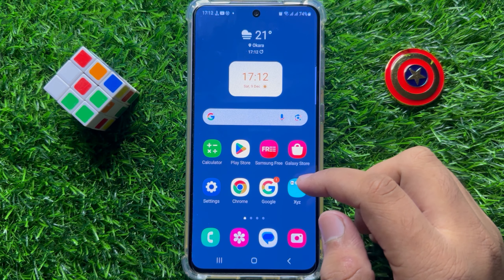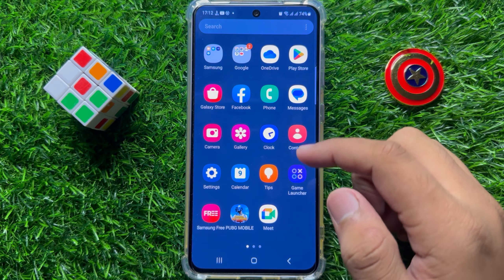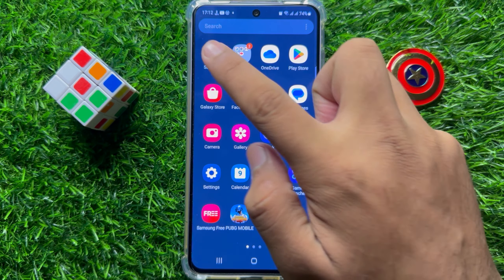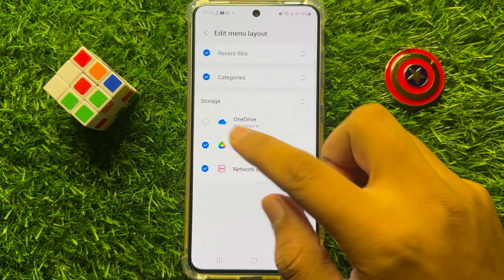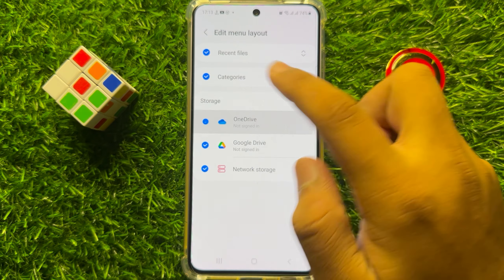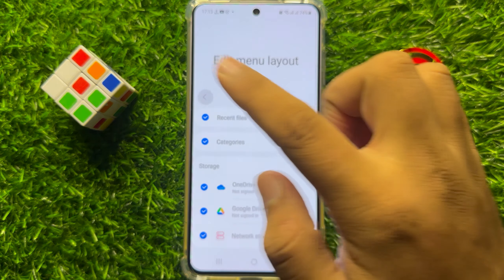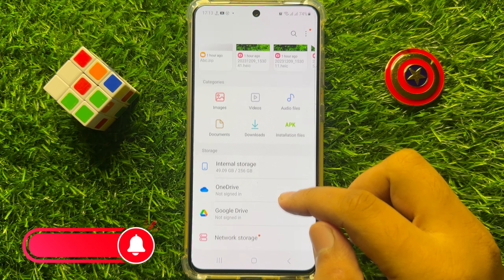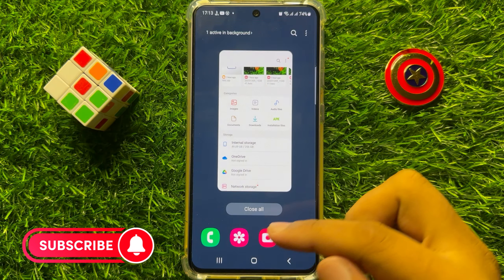How to Enable OneDrive In My Files App On Samsung Galaxy S23 FE